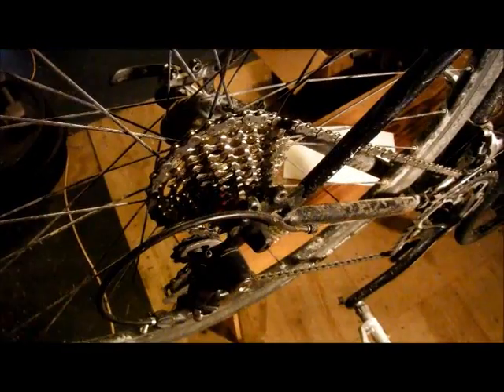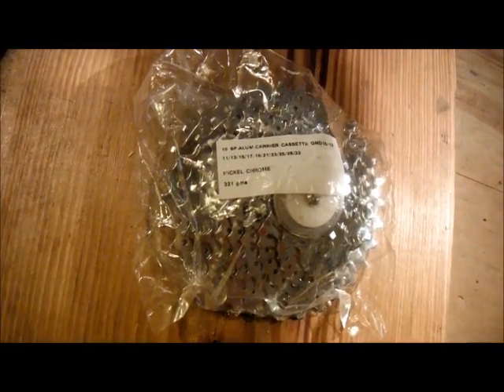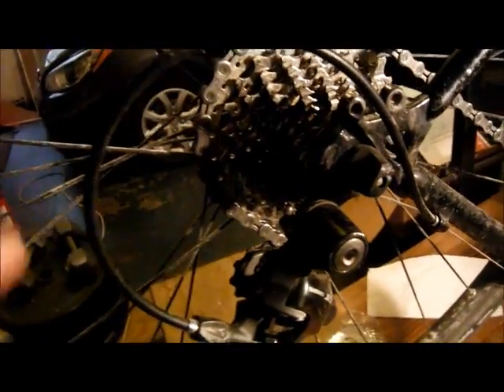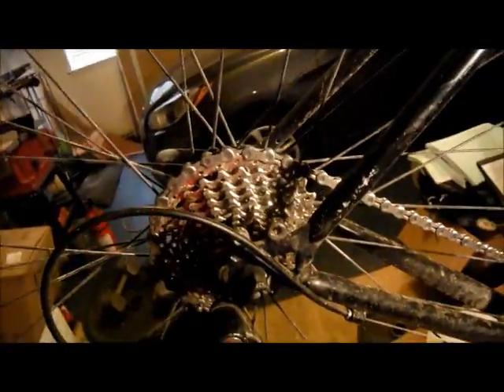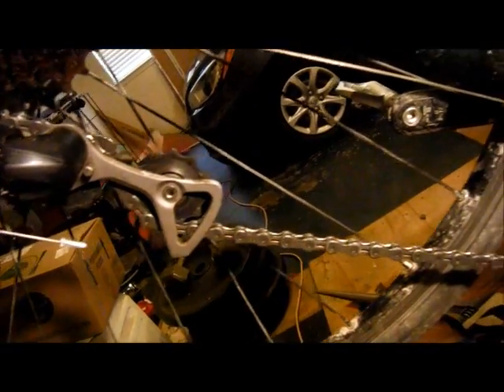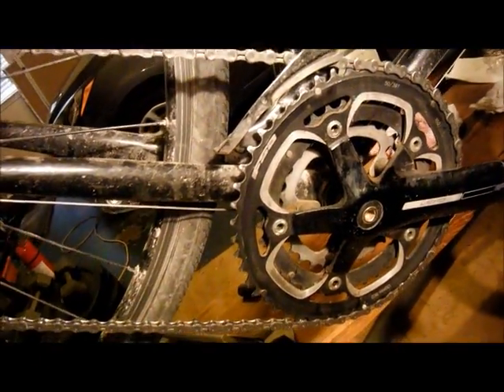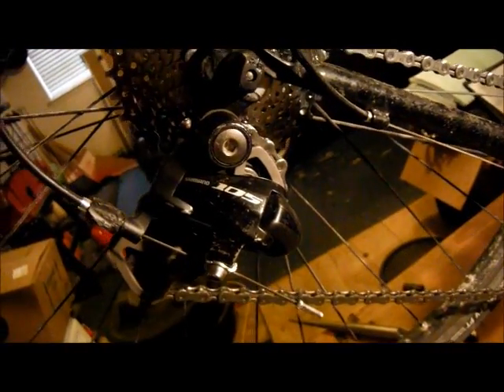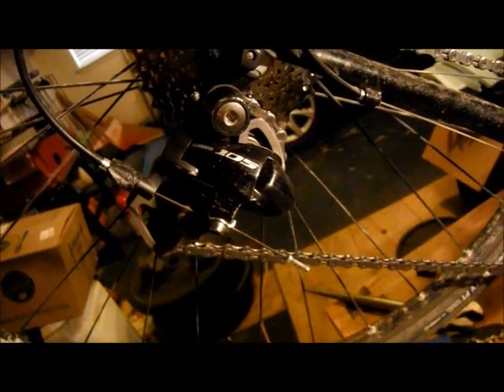What's the biggest cog a Shimano short cage rear derailleur RD-5700-SS will shift?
Officially, it's 28.  Will a Shimano 105 SS rear derailleur shift a bigger cog if the B screw is adjusted properly?  The answer isn't as clear cut as some would have you believe.  The B scew probably isn't the limiting factor in most cases.  Take a look and see why.